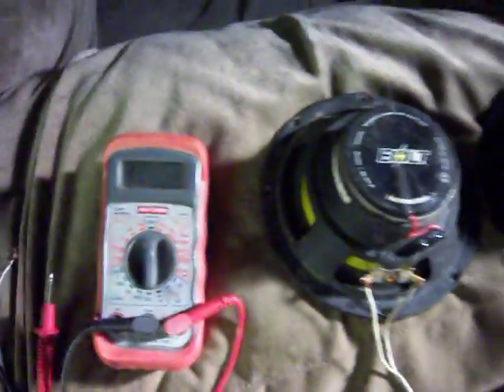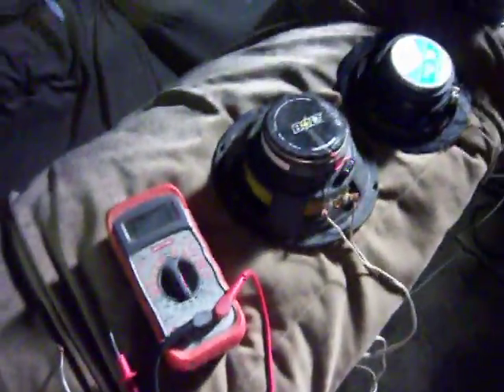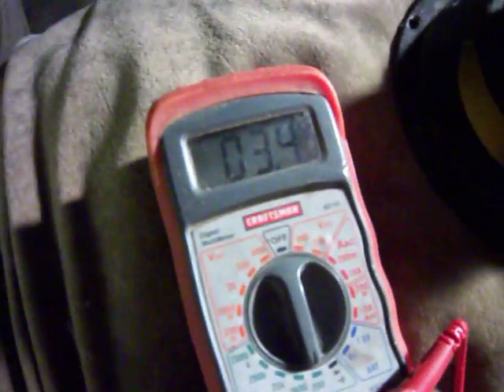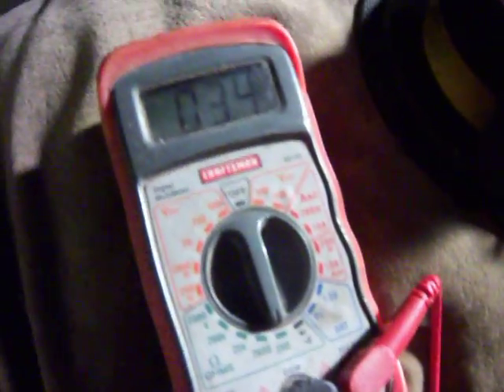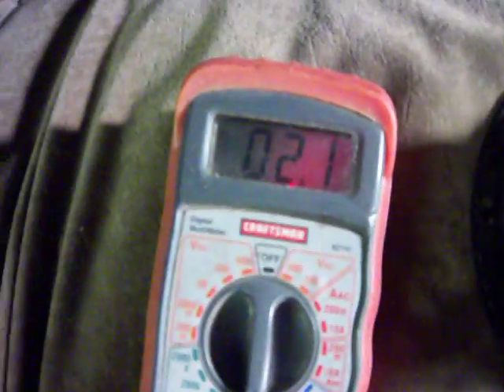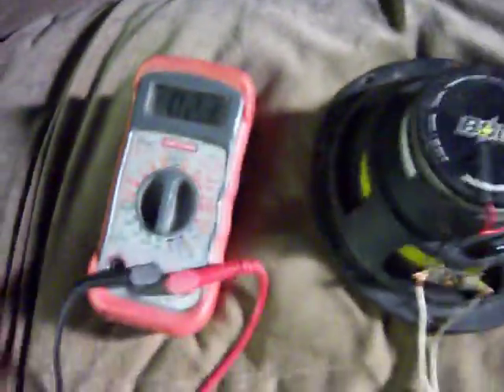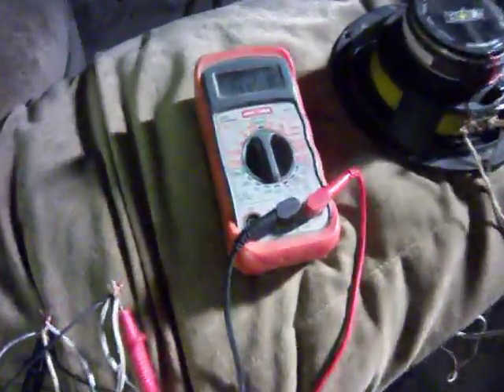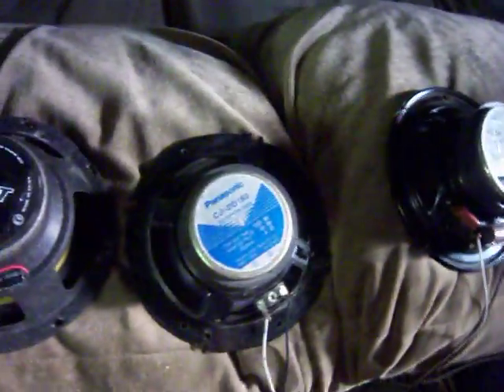ohm loads ! how to wire speakers to an amplifier